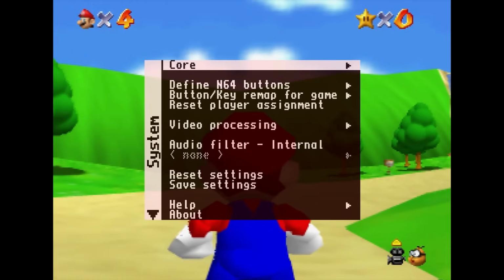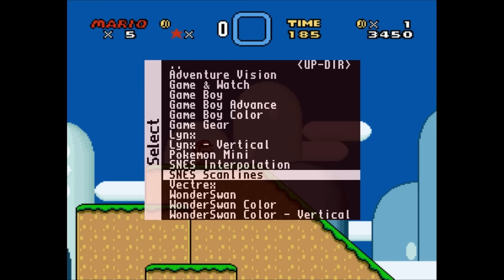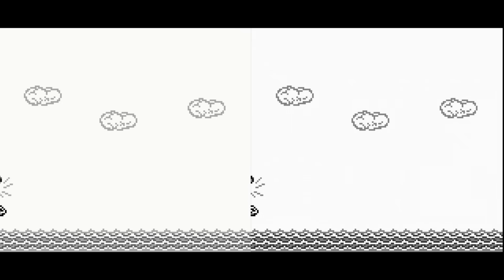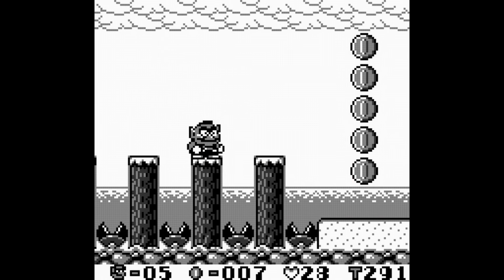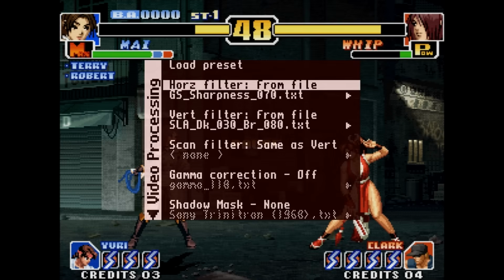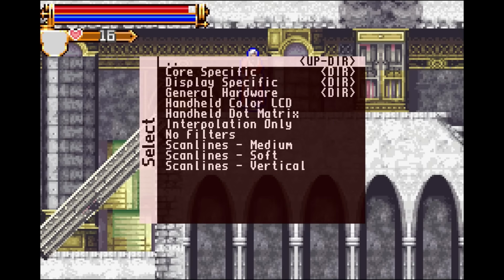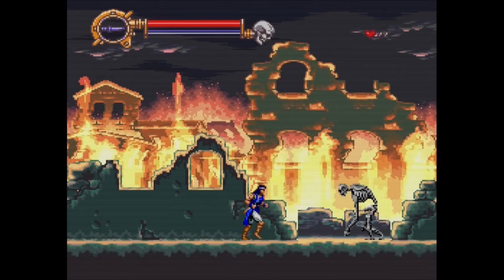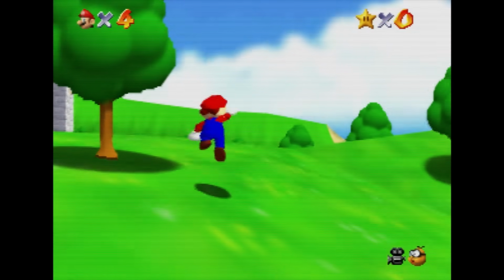MiSTer FPGA and Screen Filters in 2024! Scanlines, Shadowmasks and More! Do You Need a CRT TV Still?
Lately I have been getting a LOT of questions from people...as to whether or not MiSTer FPGA is worth the price of the hardware and whether or not its right for you when it comes to your retro gaming obsessions! Well I am here today to tell you that MiSTer FPGA is a piece of video game history and video game preservation perfection that you NEED to have in your gaming collection! and one of the most common topics asked about are screen filters on MiSTer FPGA! Scanlines for the best retro games, shadowmasks for the Neo Geo FPGA core, gamma for the Nintendo 64 MiSTer FPGA core...and more! So let's talk about all the screen filters on MiSTer FPGA!

I mean there is MiSTer FPGA PS1 Core, MiSTer FPGA Neo Geo core, MiSTer FPGA SNES core, MiSTer FPGA NES core, MiSTer FPGA Sega Genesis Core, MiSTer FPGA Sega CD core, MiSTer FPGA Sega Saturn Core, MiSTer FPGA N64 core, MiSTer FPGA PC Engine Core, MiSTer FPGA Capcom CPS and CPS 2 core, MiSTer FPGA Sharp X68000 core...and the list goes on! and they could ALL benefit from Screen filters!